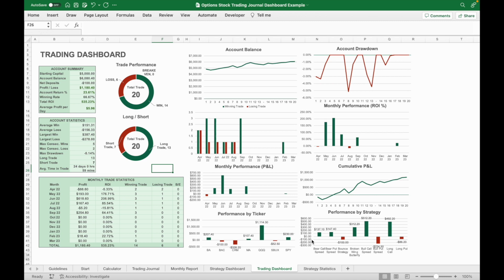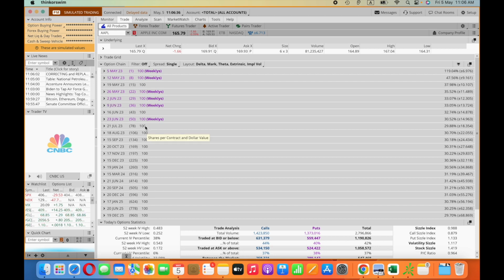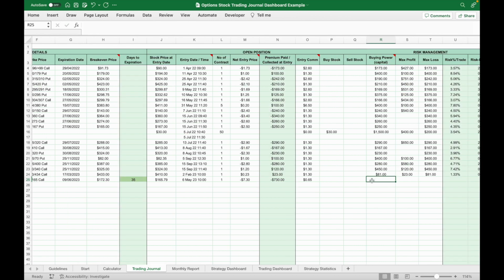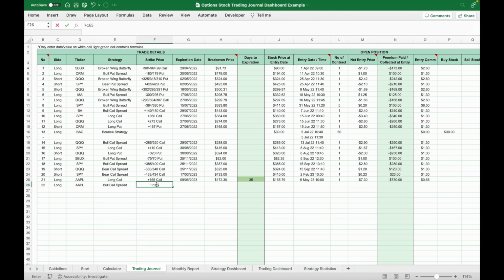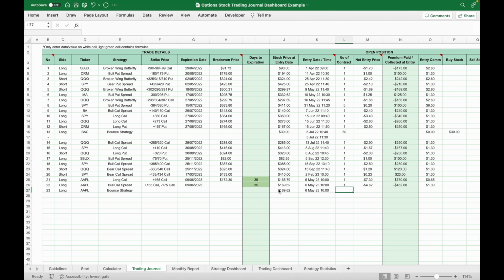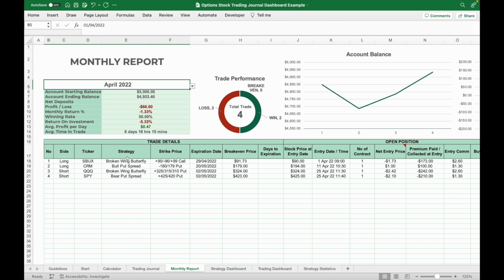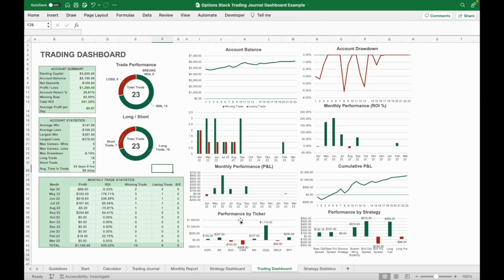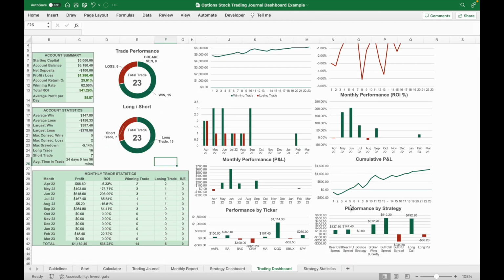The Ultimate Guide to Trading Journals for Options and Stocks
In this video, I will share about the options & stock trading journal and trading dashboard I use to track my options & stock trading activity.  I will show in this video step-by-step how to track your options & stock trades using this trading journal and how to do trade analysis.

This journal consists of trading journal, position sizing calculators, entry/take profit level calculator, monthly report, strategy performance dashboard, main trading dashboard.  It gives you a comprehensive overview of your trading activity over the period of 12 months, helps you analyse your trade performance and find your edge in trading.

Time Stamps
00:00 - Introduction
00:38 - Setup Page
01:03 - Position Sizing Calculator Page
01:36 - Trading Journal Page
01:45 - How to Track Single Leg Options Trades
03:50 - How to Track Multi-Leg Options Trades
05:20 - How to Track Stock Trades
06:55 - How to Track Funds Deposit/Withdrawal
07:13 - Monthly Report Page
07:52 - Strategy Performance Report Page
08:45 - Strategy Statistics Page
08:58 - Trading Dashboard Page
10:17 - Conclusion